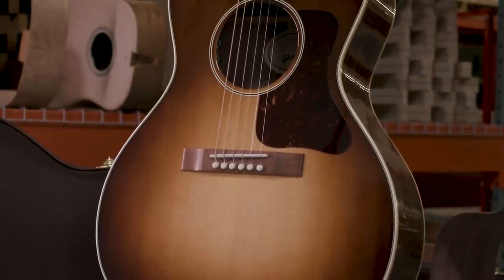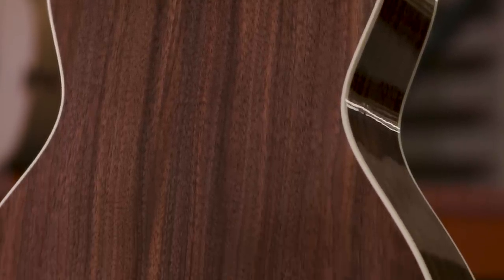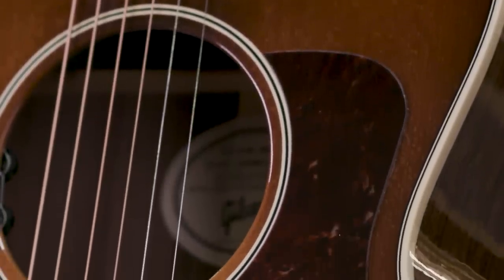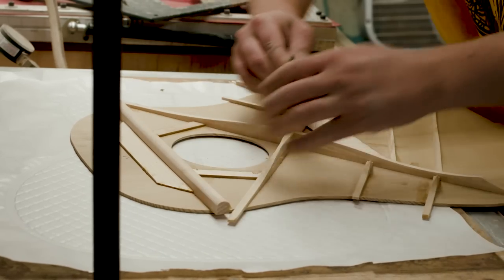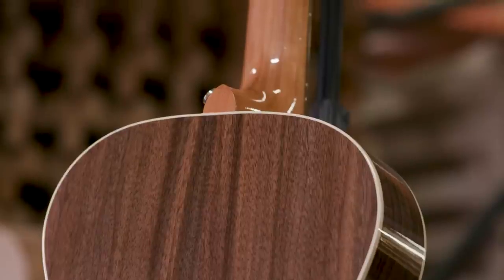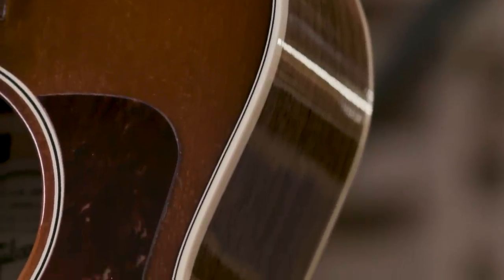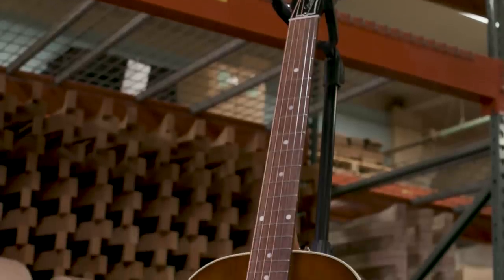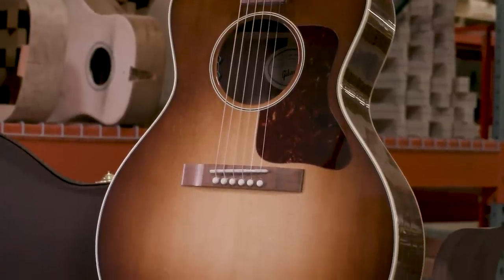Gibson 2019 L-00 Studio Acoustic-Electric Guitar | Demo and Overview with Don Ruffatto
The Gibson 2019 L-00 Studio Acoustic-Electric Guitar is known for delivering excellent balance and projection for a small-body guitar. The L-00 has been a staple since the 1930's, popular on the blues circuit, and perfect for vocal accompaniment. Handmade with new walnut back, sides, fingerboard, and bridge, it sounds better than ever. The Gibson L-00 is available in natural or walnut burst, and this comfortable short-scale guitar comes stage ready with an active pickup system. Don Ruffatto gives an overview of this unique guitar at the Gibson factory in Bozeman, Montana.